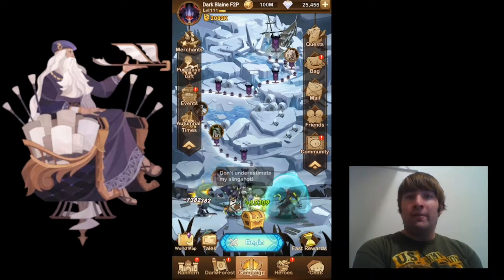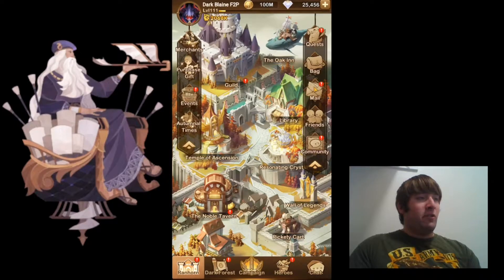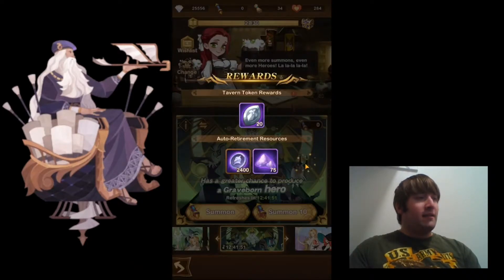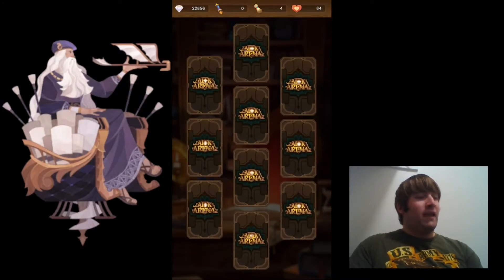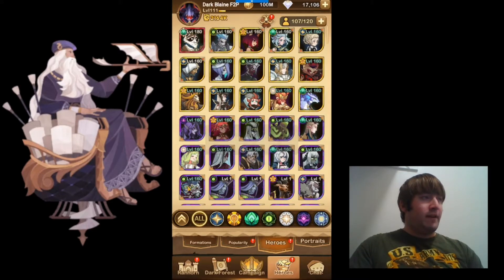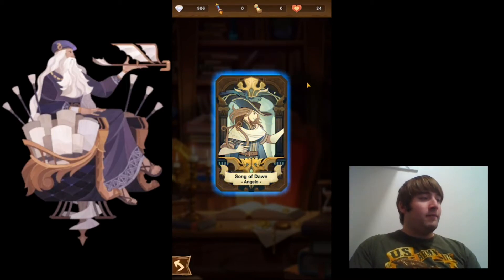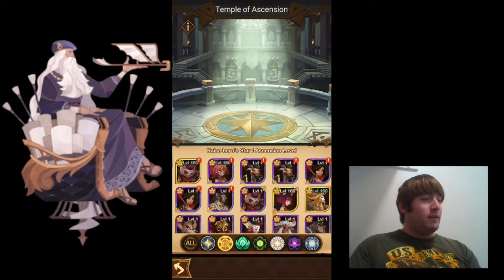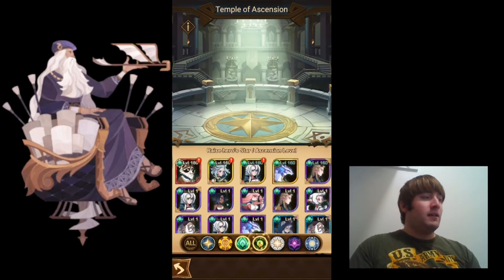Summoning To Get Mythic Heroes Once Again! AFK Arena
Also, please tell your family and friends about my channel. I would appreciate it. Thanks!

In this video, I do another summoning session on my F2P account, and I get 3 more heroes to mythic.